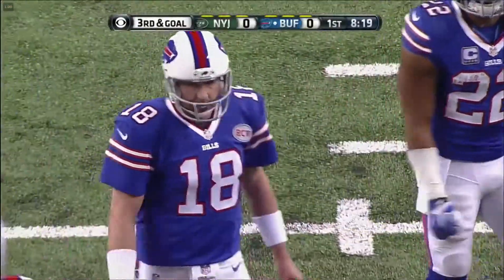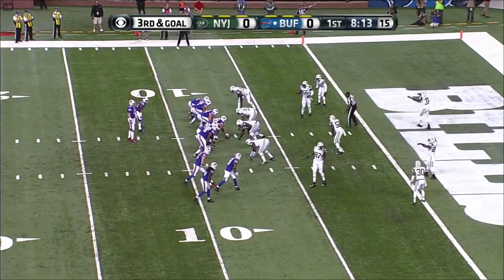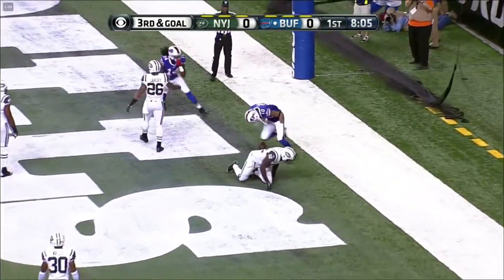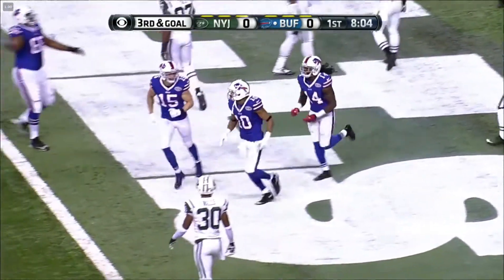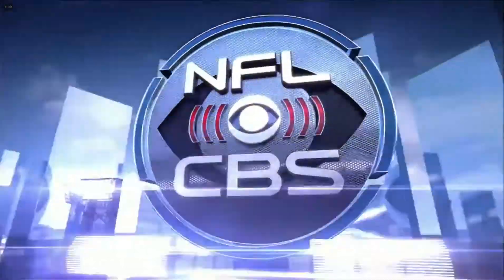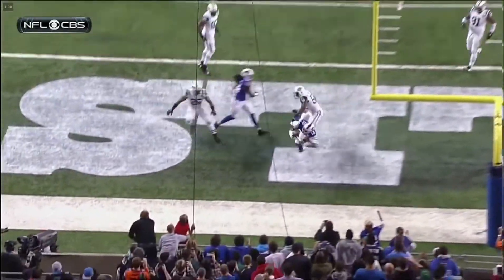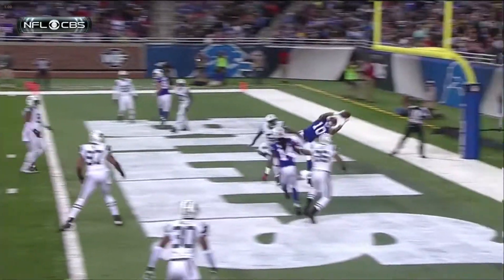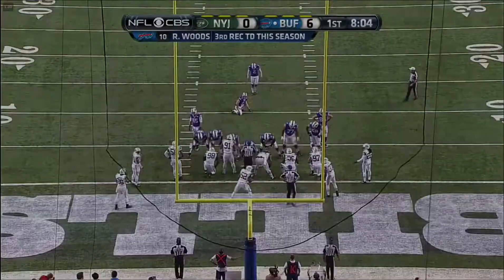Robert Woods TD - Bills vs. Jets 11/24/14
Robert Woods scores on a 7 yard touchdown pass from Kyle Orton

Buffalo Bills vs. New York Jets, 11/24/14 - Snowed Out In Detroit